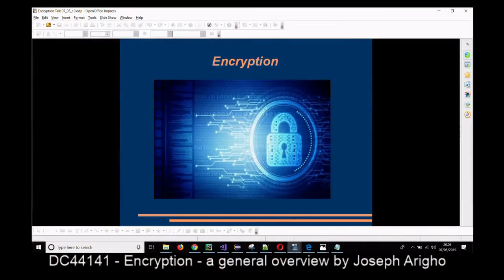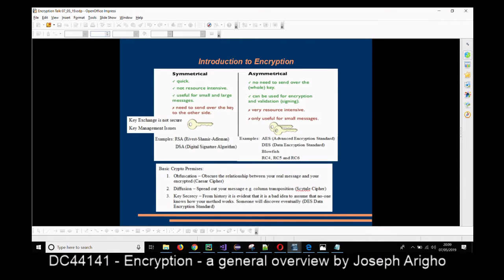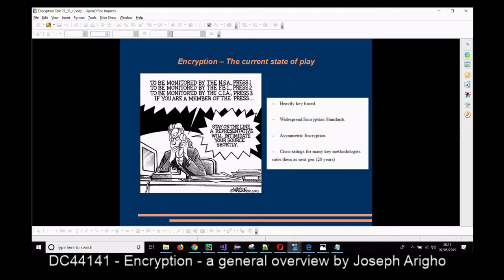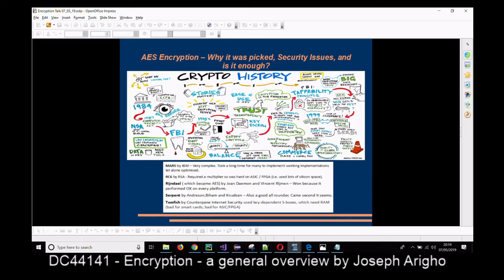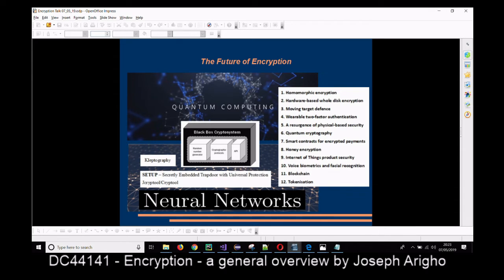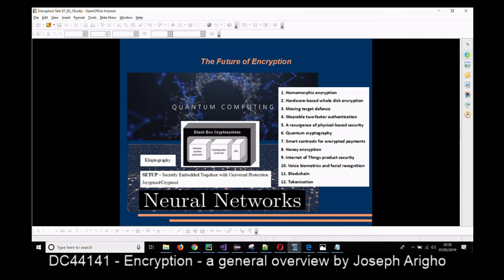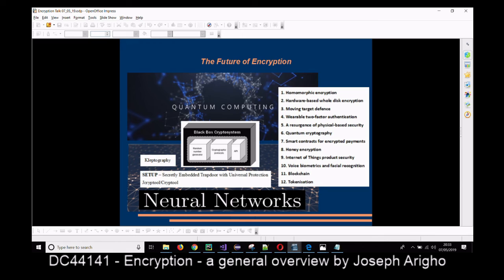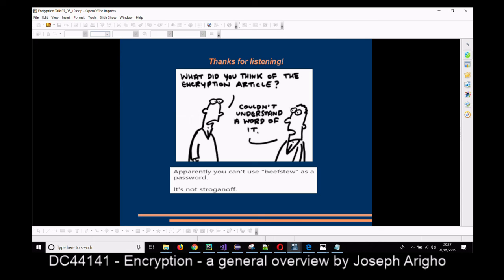DC44141 - Encryption a general overview by Joseph Arigho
Glagow Defcon's first ever recorded talk!

Joseph Arigho kindly volunteered to be the pioneer the equipment.

Recording by @cornerpirate. A total noob at recording.